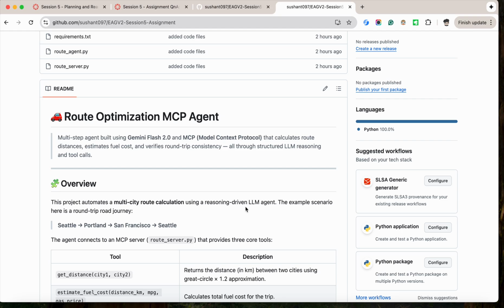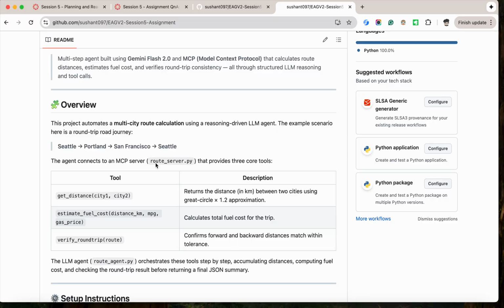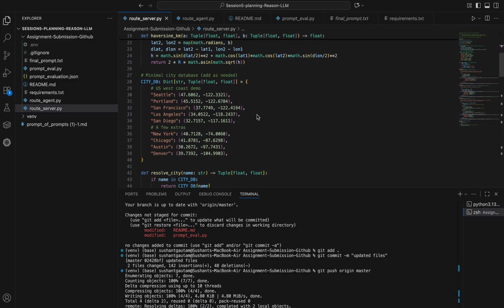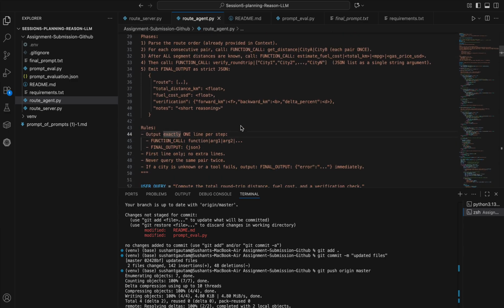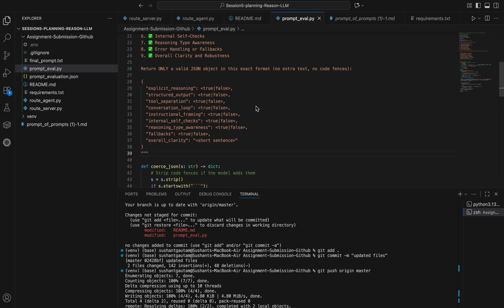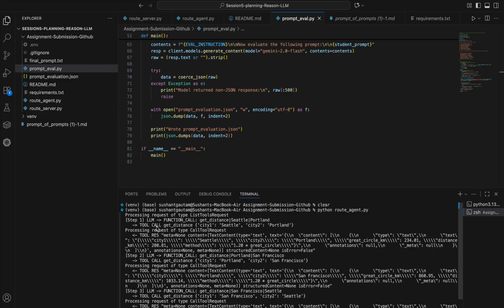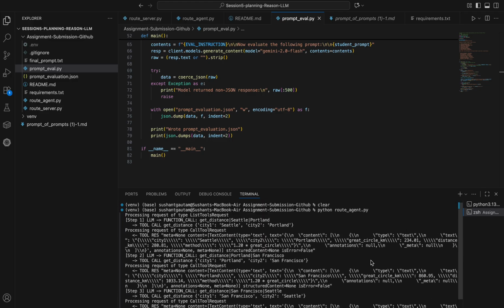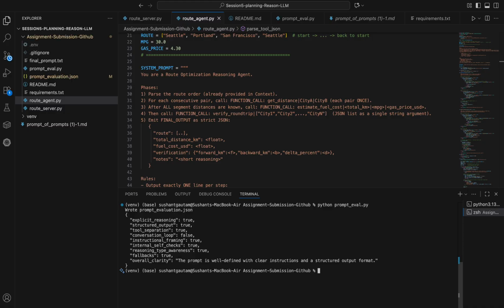Route Optimization MCP Agent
Multi-step agent built using Gemini Flash 2.0 and MCP (Model Context Protocol) that calculates route distances, estimates fuel cost, and verifies round-trip consistency — all through structured LLM reasoning and tool calls.

🧩 Overview
This project automates a multi-city route calculation using a reasoning-driven LLM agent. The example scenario here is a round-trip road journey:

Seattle → Portland → San Francisco → Seattle